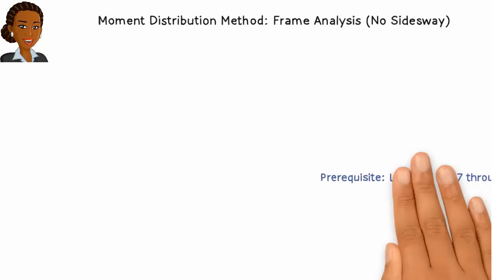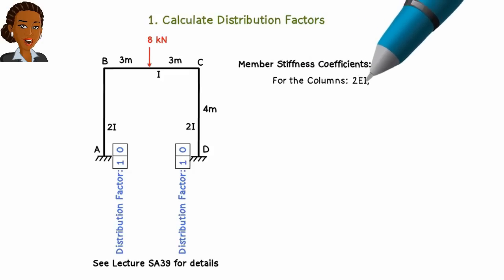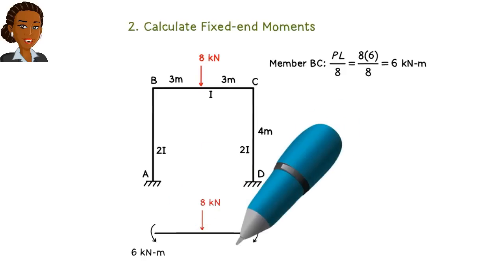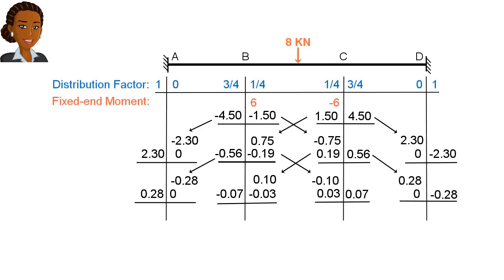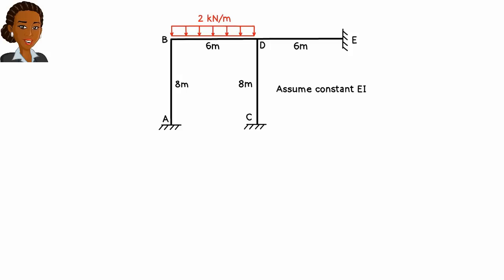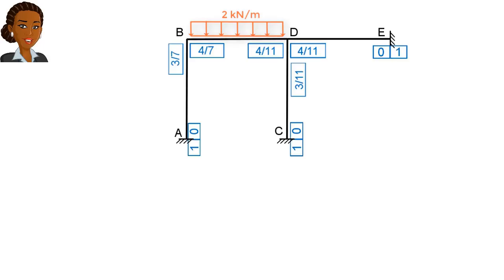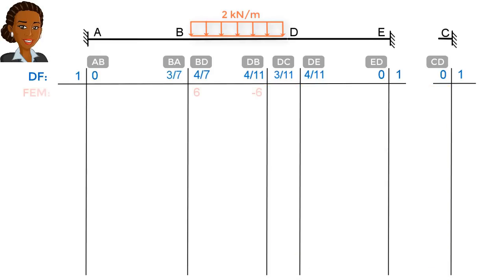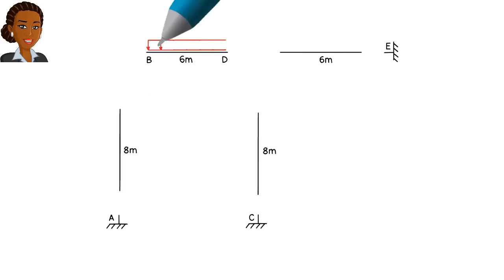SA40: Moment Distribution Method: Frames (No Sidesway)